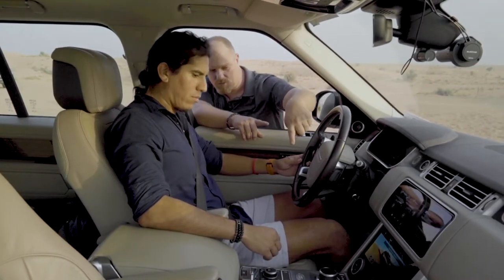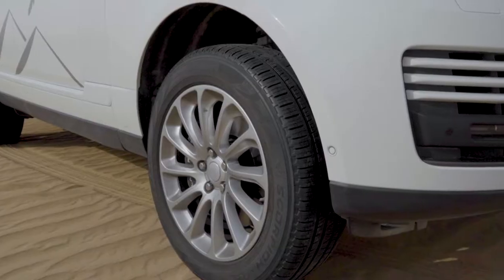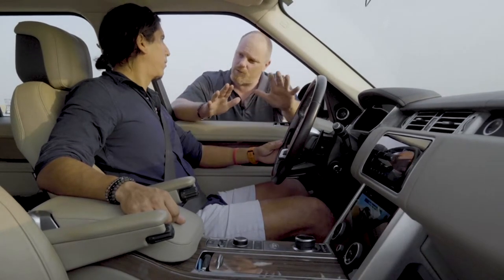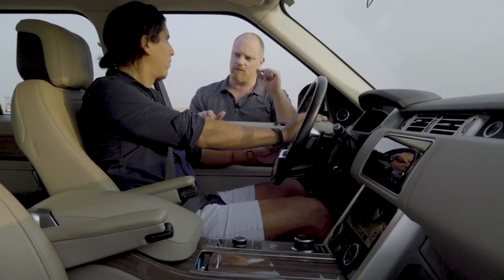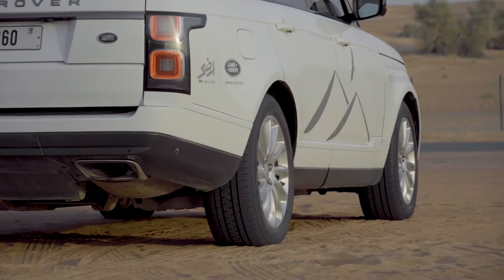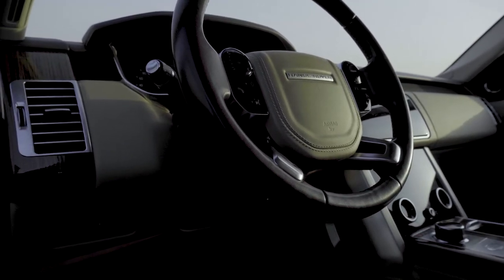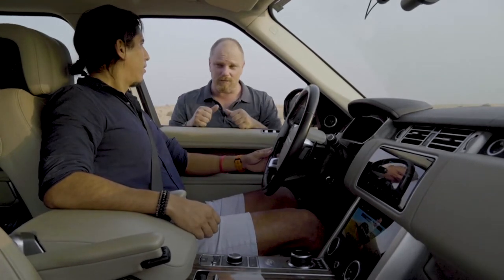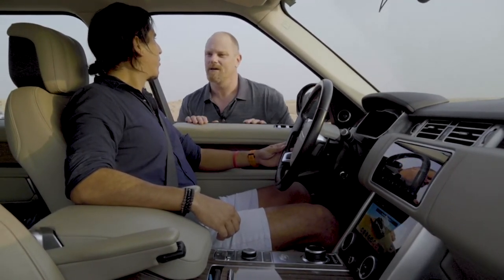Range Rover Recovery stuck